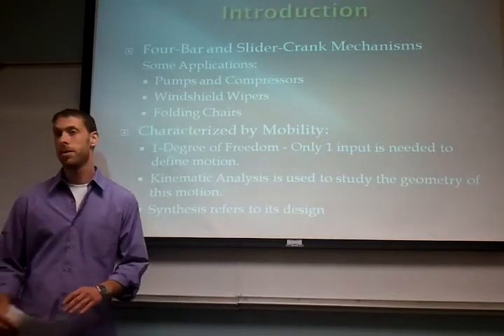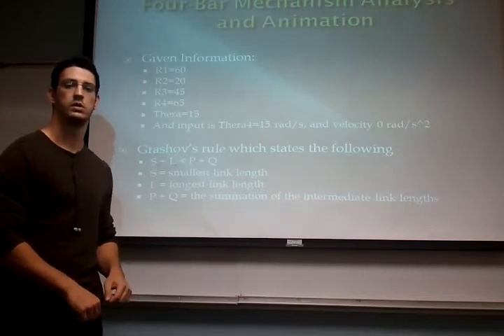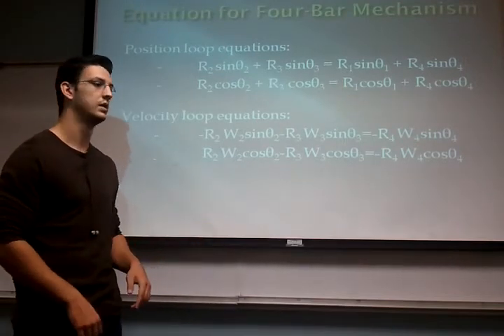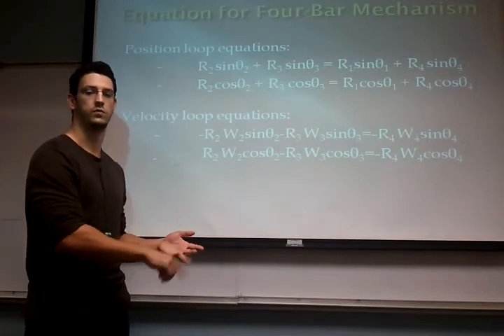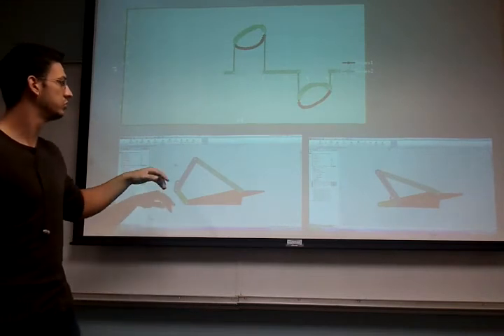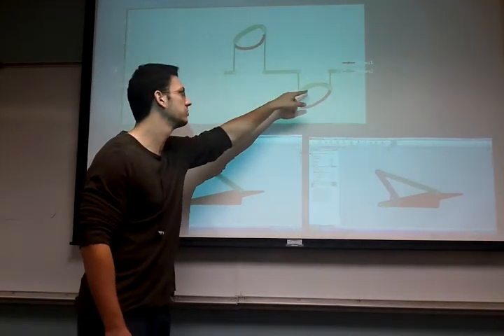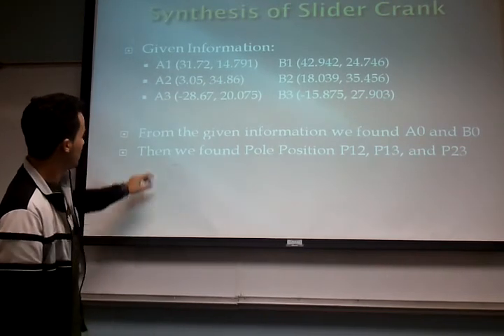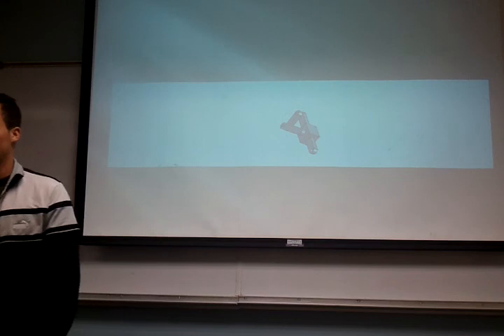Team 13: Presentation on Kinematic Design of Four Bar and Slider Crank Mechanisms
Team 13:
Dariesky Linares
David Neer
Yoelmir Santana

Miami, Florida